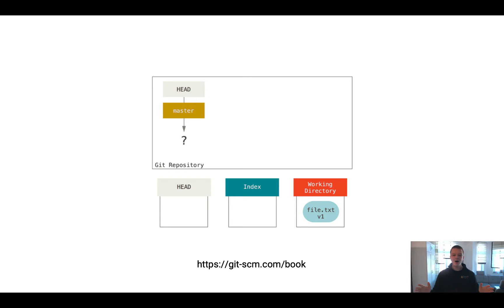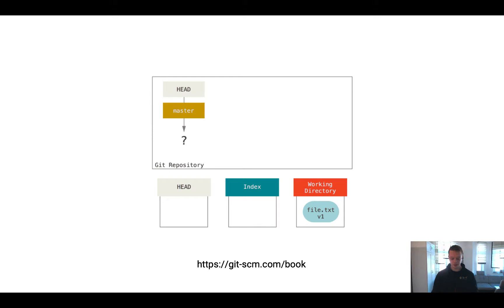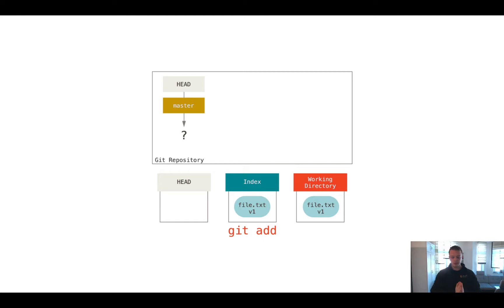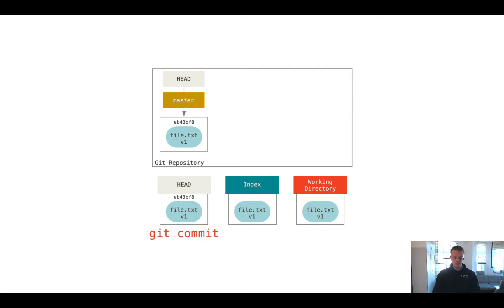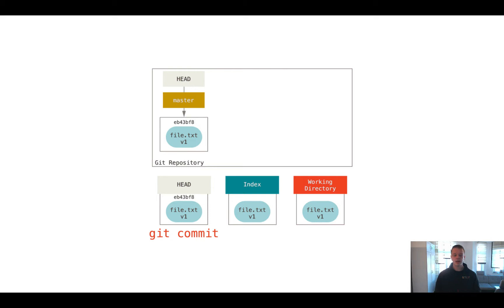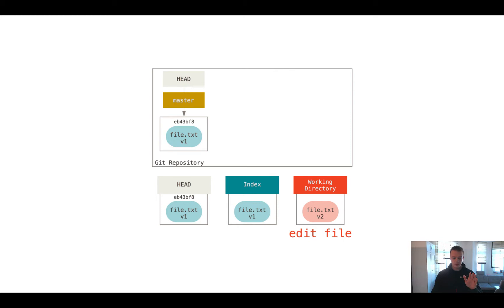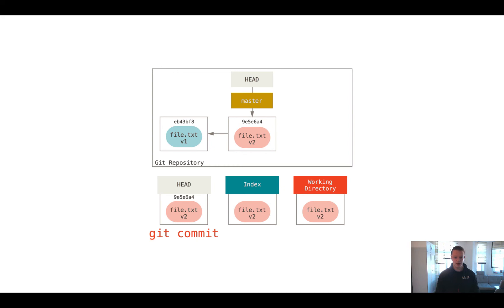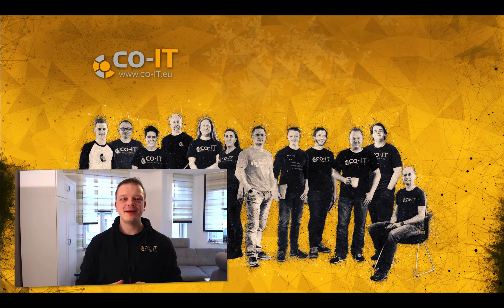5 | Commit Workflow